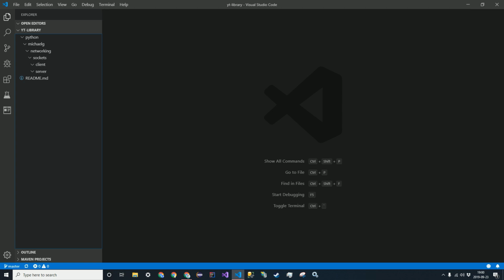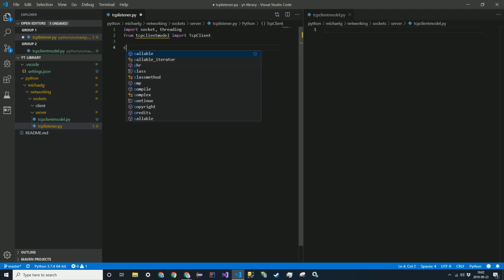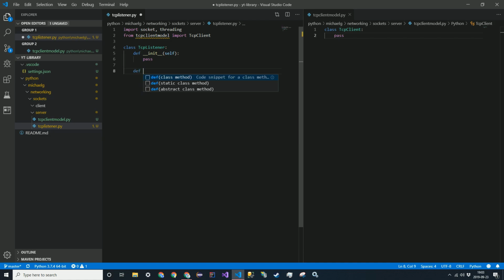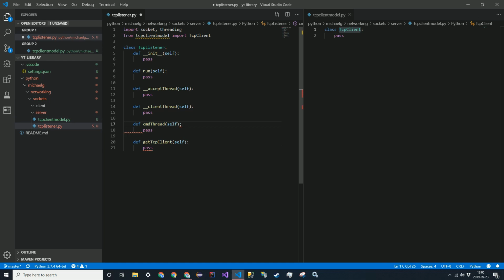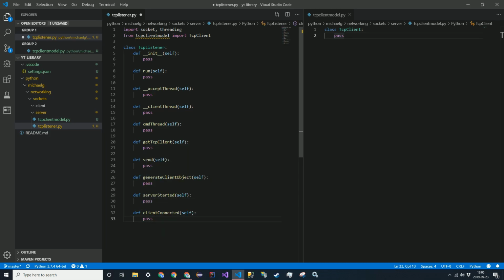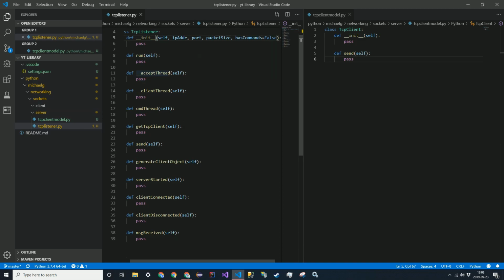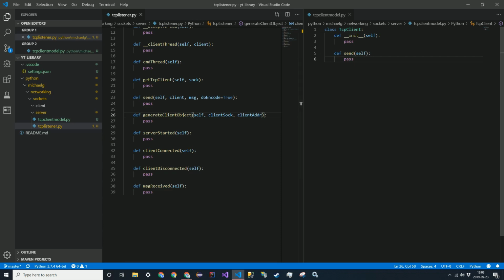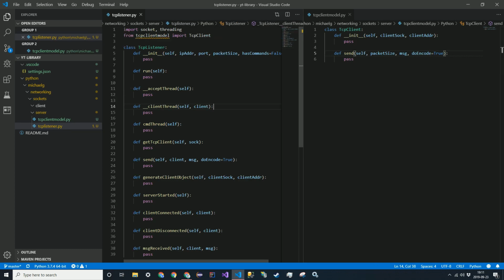Python Networking Tutorial - 2 - Server Outline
In today's video, we begin writing the code for the server by outlining all the methods and classes.